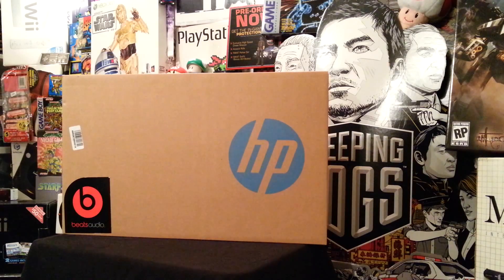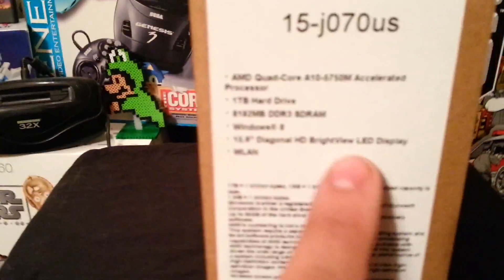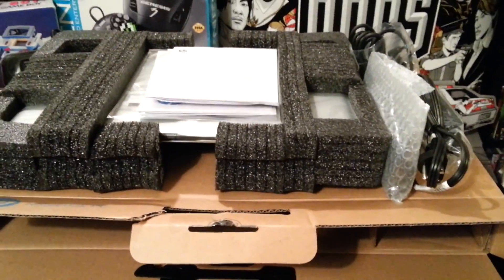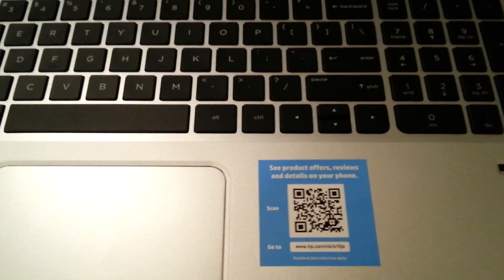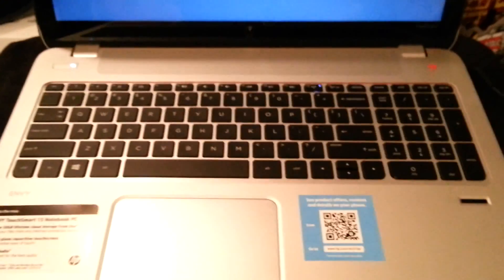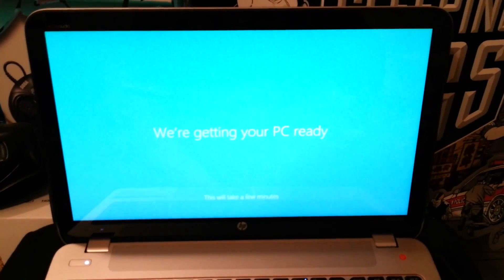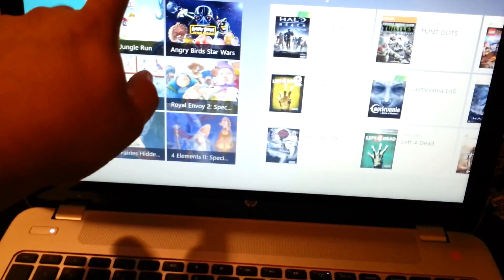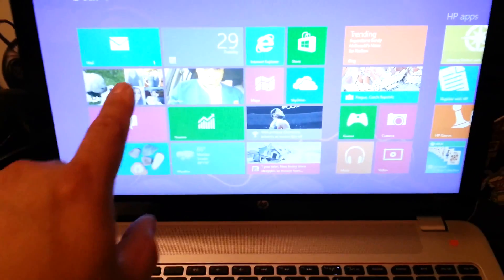Unboxing HP Envy TouchSmart - Okchief420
I had to buy a new laptop since my old one finally bit the dust! I unbox the HP Envy TouchSmart Laptop. Windows 8 takes some getting use to!
Don't forget to adaptme! Special thanks to Aaron from Retroliberty for this!